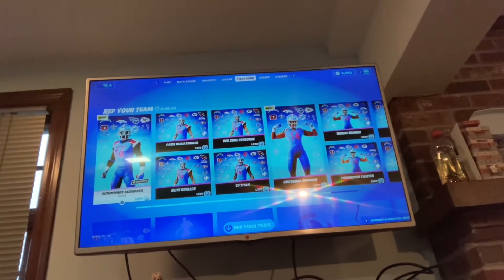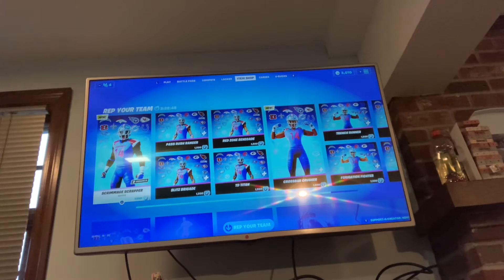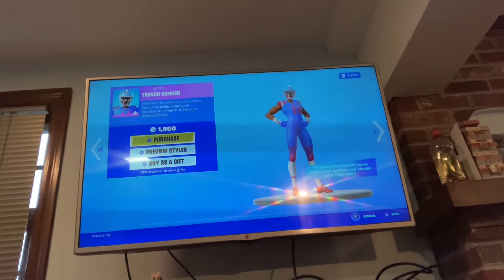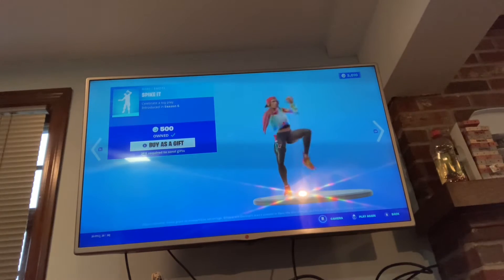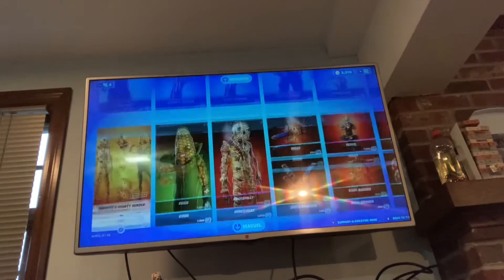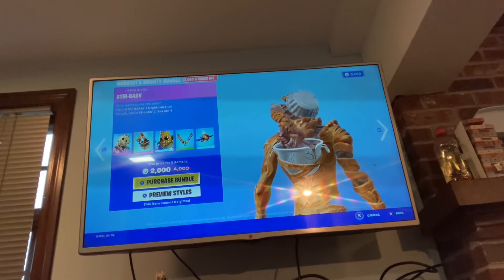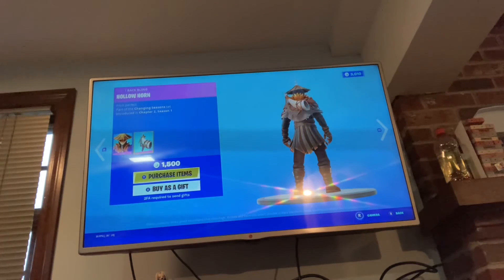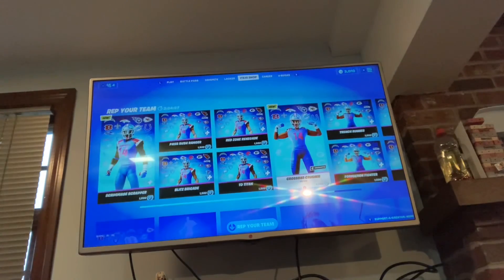New NLF skins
Sub to Kindly Keyin because he inspired me to do YouTube and I would not be doing YouTube if I didn't watch him. So after you are done with this video go subscribe to him if you like his videos and I think you will automatically subscribe to him because he makes really good videos so go subscribe to him after you watch this video.